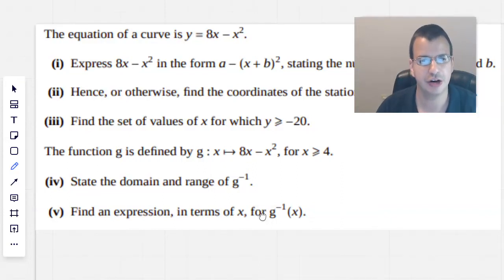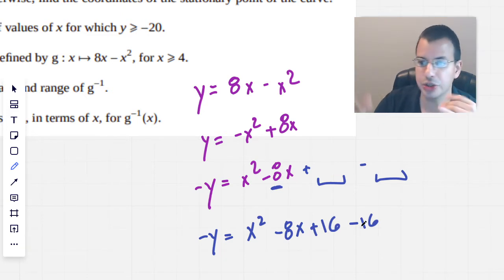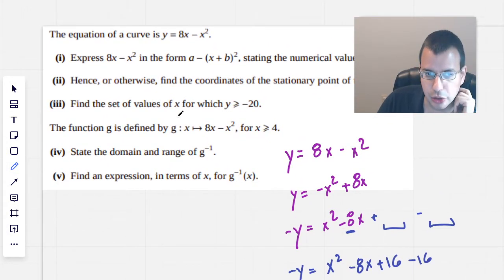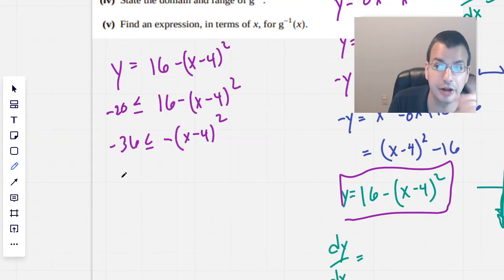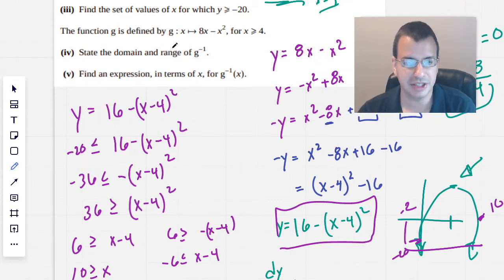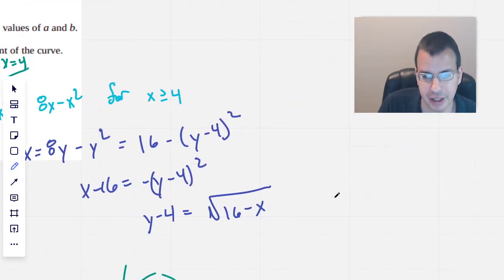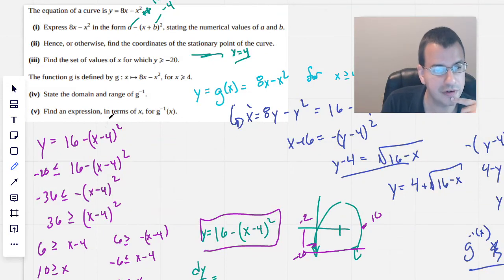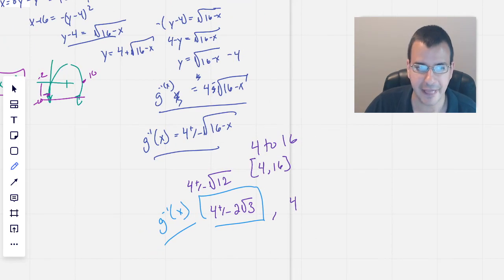Completing the Square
Given y = 8x - x^2, complete the square, find the maximum/minimum and find the inverse of the equation.